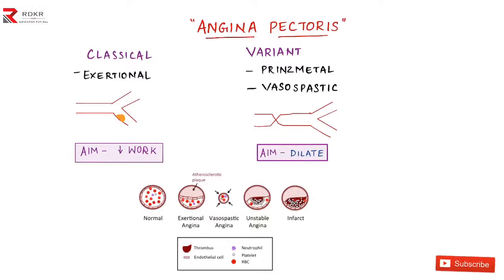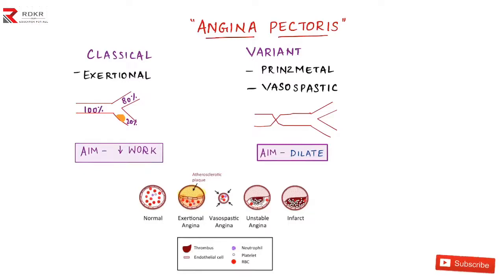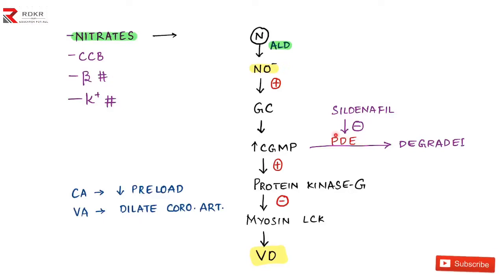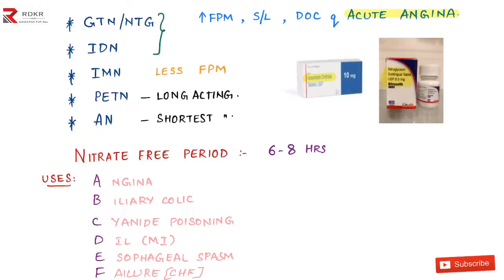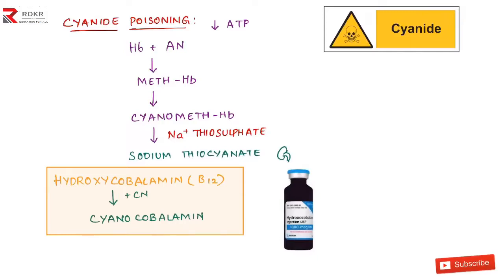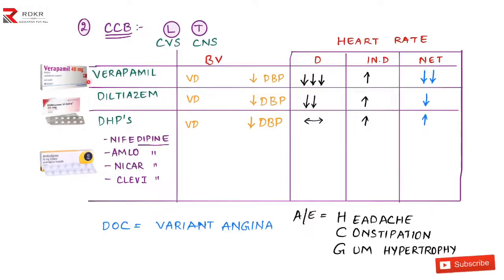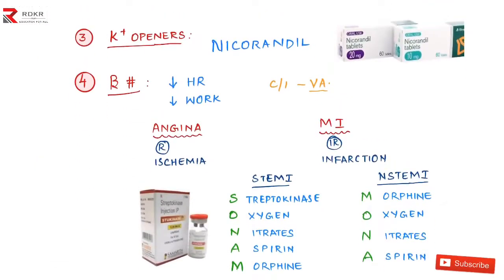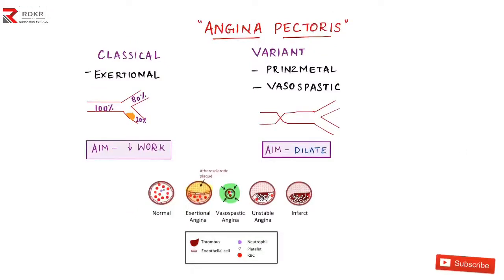ANGINA PECTORIS I MYOCARDIAL INFARCTION II PHARMACOLOGY II NEET-PG II FMGE II MNEMONIC II MADE EASY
Thankyou viewers!!

All the videos are created for the ease of learning. Crystal clear concepts will be provided. Kindly share among your medical community. Lets build a new era.